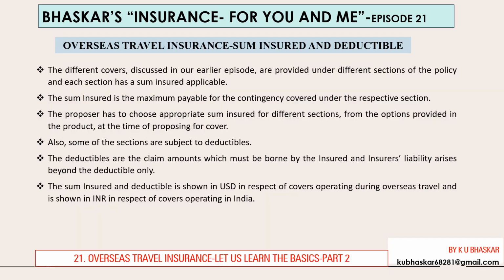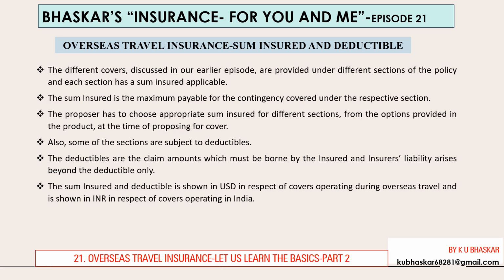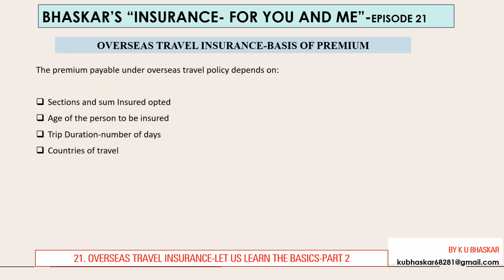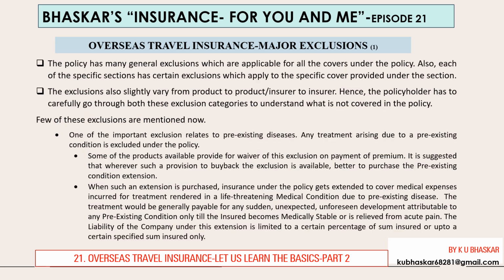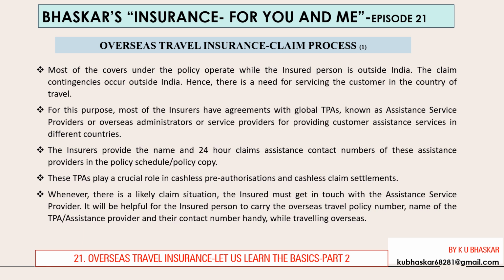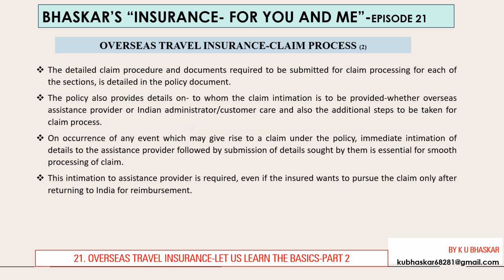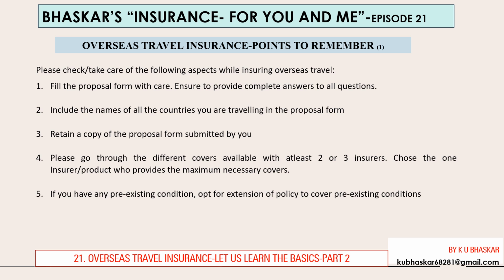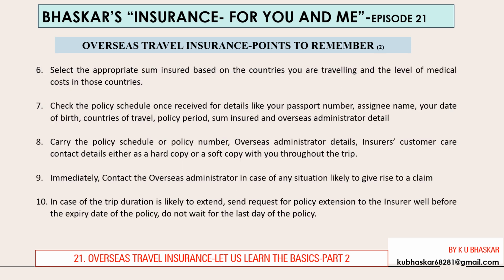INSURANCE FOR YOU AND ME_EPISODE 21-OVERSEAS TRAVEL INSURANCE-LET US LEARN THE BASICS-PART 2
This video deals with overseas travel Insurance policies. This episode focusses on the different aspects of travel policy, which a overseas travel must understand before proceeding to buy the policy and also the care that is to be taken for proper utilization of the insurance benefit. In the earlier episode, we had already covered the need for the policy, who is eligible to take the policy, what all the different types of policies available and what are the covers available under this policy. This will help the customers to appreciate the importance of the Overseas travel policies and encourage them to secure themselves through the policy when they travel abroad.

Many of the customers feel that the insurance products like overseas travel policy or health insurance are either not useful to them or too complicated for them to understand and buy. The various episodes in the series drives home the necessity of various insurance products, introduces the personal insurances like overseas travel, health insurance, personal accident policies etc.. topics to them in a simple language, explains the various provisions that are to be understood by the customer before purchase of Insurance, provides guidance on how to avoid unnecessary rejection of claims and also gives an idea on how the claims are calculated.

The video is a part of series named Bhaskar's "Insurance for you and me" wherein I am simplifying the General Insurance to make them easily understandable and usable for retail customers. The series also guides the customers on the Insurance products they need to have, the care needed to take while purchasing Insurance products etc.. This will also be useful to the practitioners of Insurance in clarifying the basic concepts.